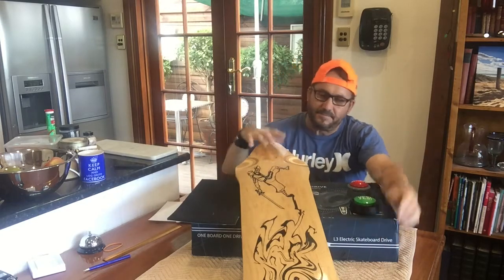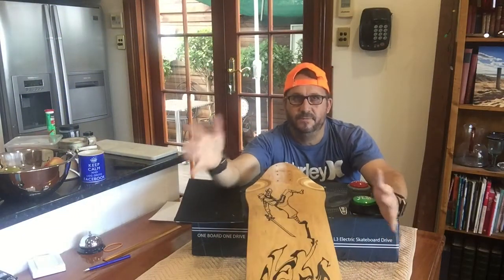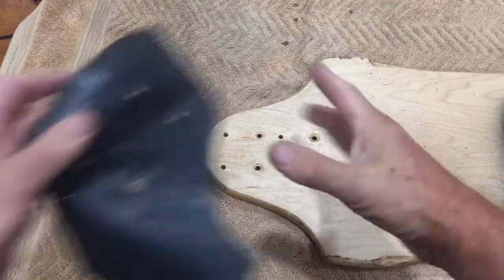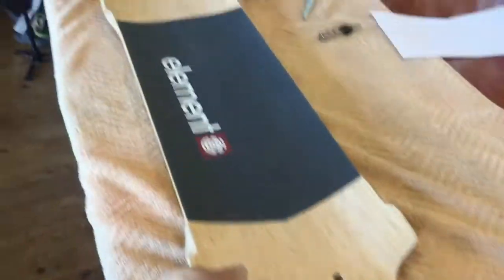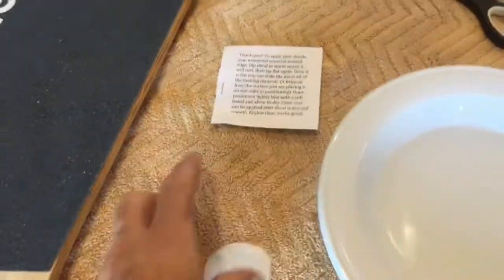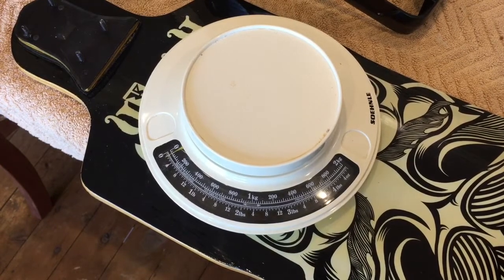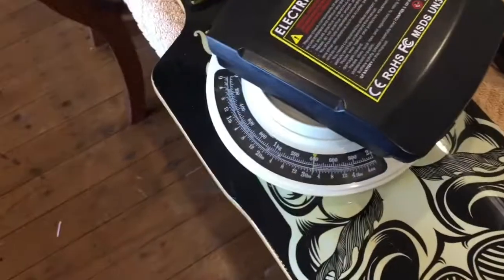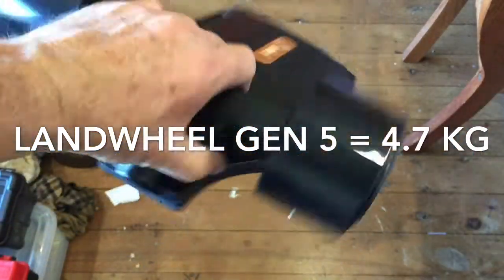LandWheel V5 L3-X EBoard - Full Setup and First Ride Andrew Penman EBoard Reviews Vlog No 51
Landwheel V.5 L3-X Electric Skateboard “SetUp and First Ride” the first time ever on YouTube.
Mike has an awesome Blog site on Electric Skateboard and the Booster Systems - check it out -

The Landwheel Gen 5 L3-X Electric Skateboard
Completely redesigned and rebuilt NEW Landwheel Electric Drive

Contact - Haiyan Ohy

How to purchase the Official Landwheel Gen 5 L3-X (Links Below)
Landwheel V.5 L3-X Electric Drive Booster
Special Price for my Channel is $329US (+ International Shipping)
(Shipping costs to Australian $144US Door to Door)
Payment options

Worldwide and US Orders via Amazon
Landwheel Gen 5 L3-X Booster Drive

Landwheel V.5 L3-X Electric Full Skateboard

Evolve GTR / Carbon Electric Skateboards “Offer”
How to Purchase $$$$ the Evolve GTR / Carbon Limited Edition

💥 Serfas front light
💥 Stylish vertical board rack (valued at $75)
when buying an Evolve Skateboard !

How to purchase ShredLights  - with Discount %
Order through my link below you get a discount and you have my backing and support behind your purchase and delivery ;) Andrew Penman )(

Code- Ap777

Microphone- Rode VideoMike Me Shotgun
Drone -DjI Spark

Andrew Penman EBoard Reviews YouTube )(